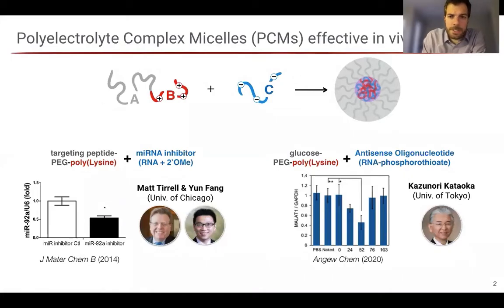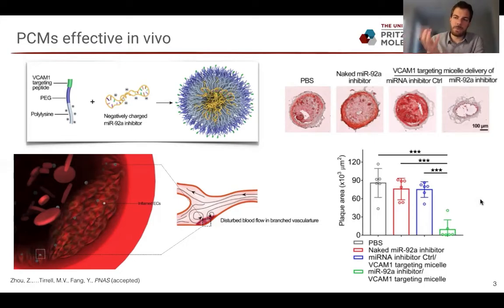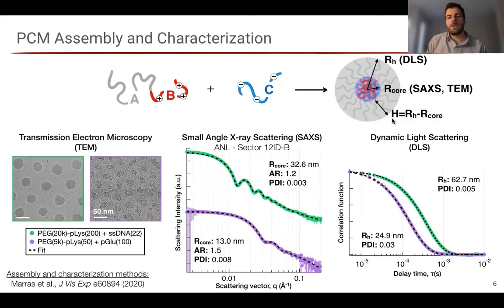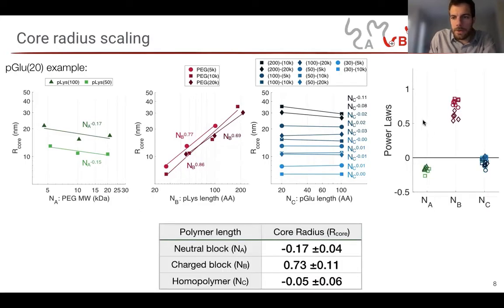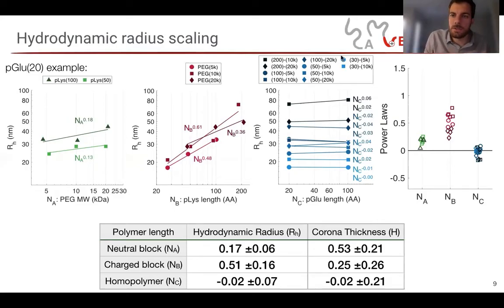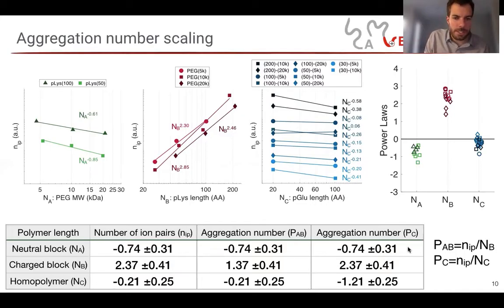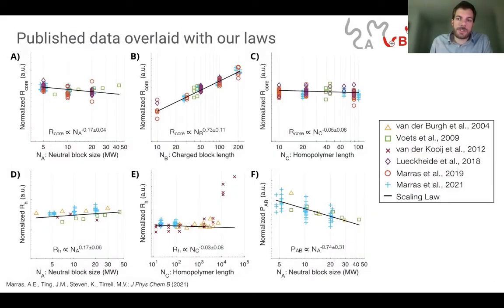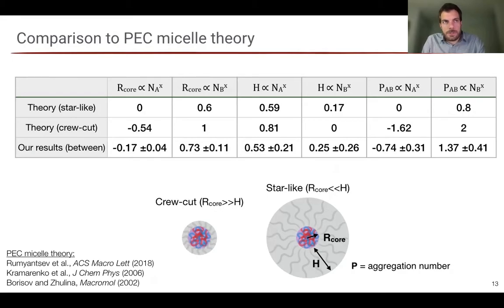Physical Property Scaling Relationships for Polyelectrolyte Complex Micelles - AIChE 2021